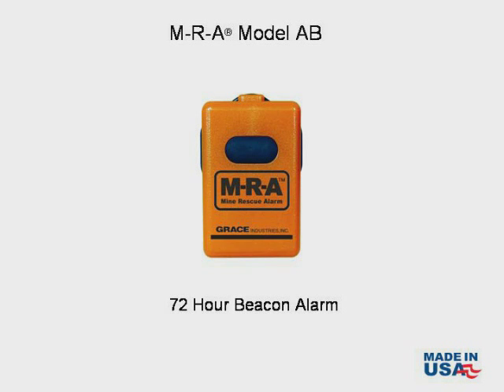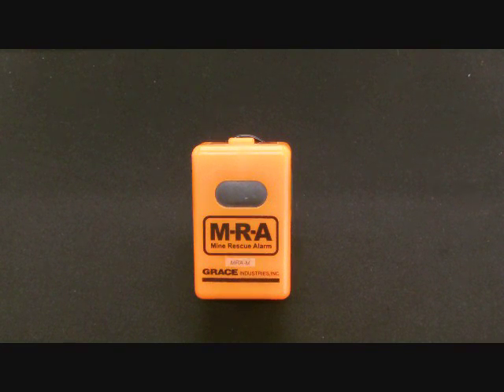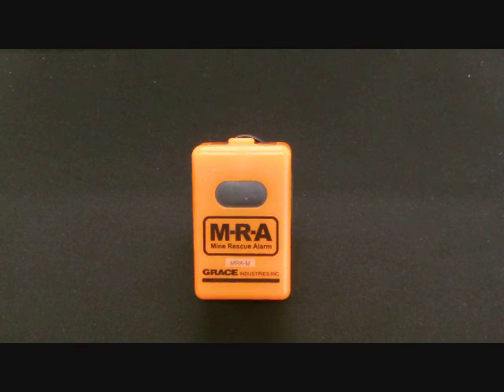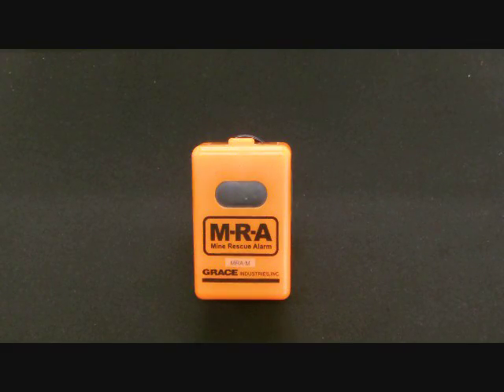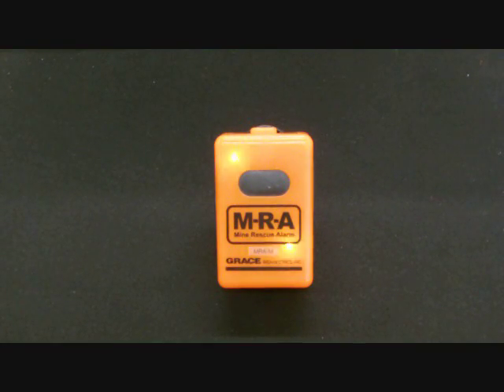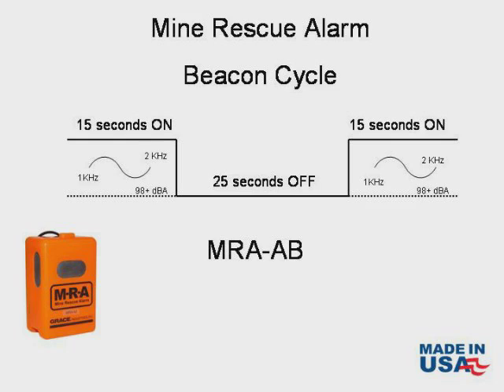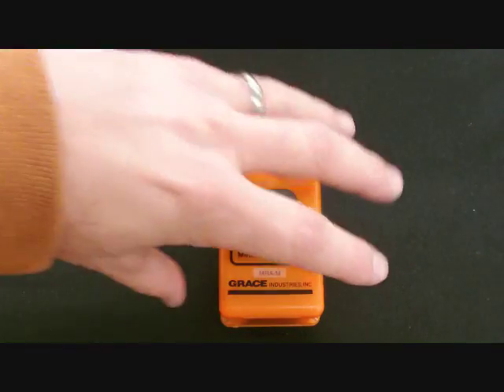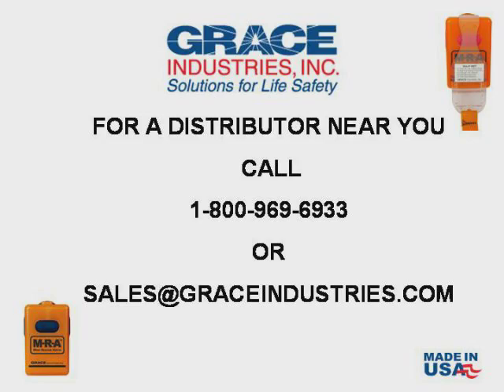MRA Beacon Alarm- Grace Industries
The Grace Industries MSHA approved Mine Rescue M-R-A  Beacon Alarm is a device for underground and surface mining. The M-R-A is stored in the Refuge Chamber of the mine and deployed in a "bread crumb" like trail to direct rescuers to the trapped mine workers. The  MRA Beacon Alarm is designed to operate at an audio output of 98+dBA for 72 hours ...WATCH THE DEMONSTRATION